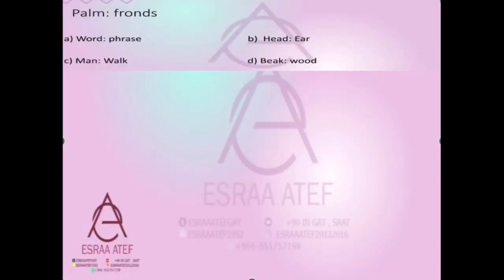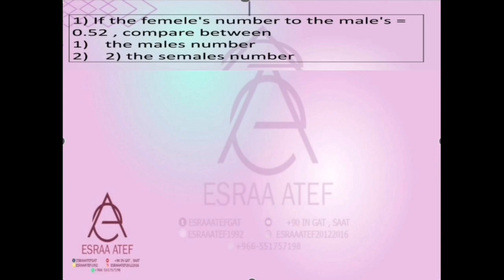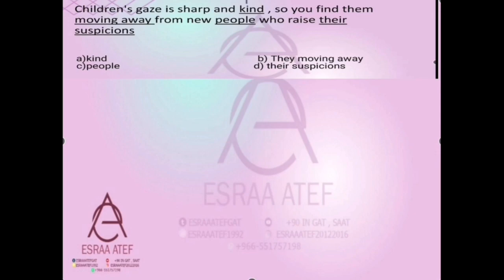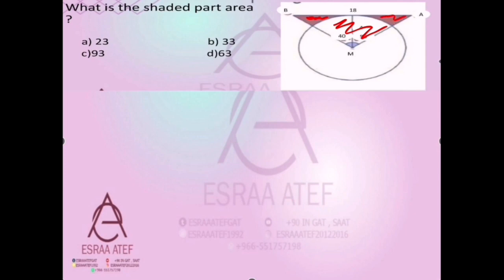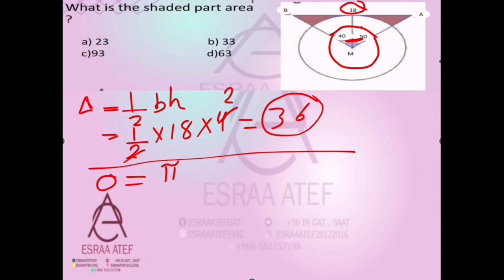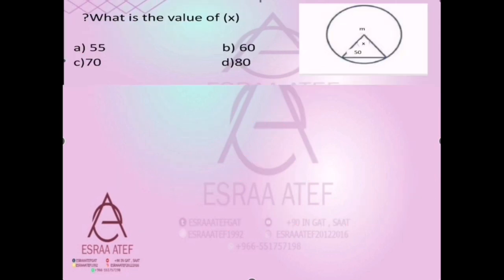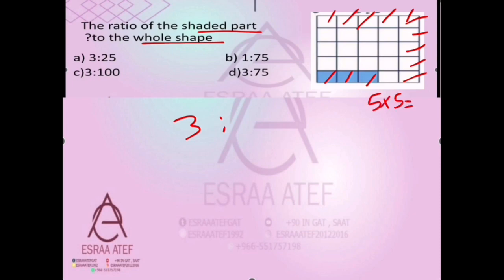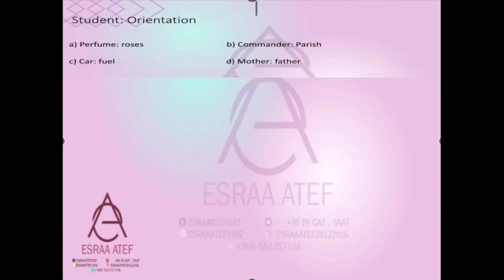December tajimeat 's questions